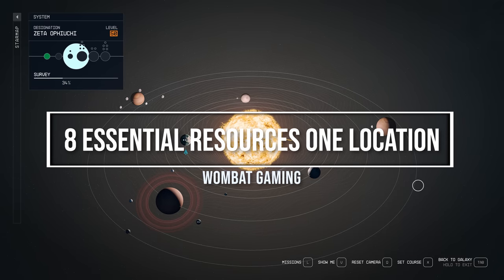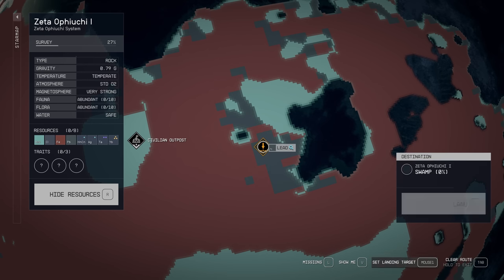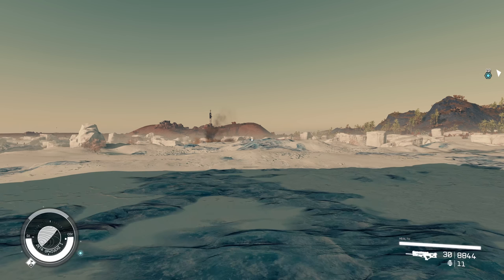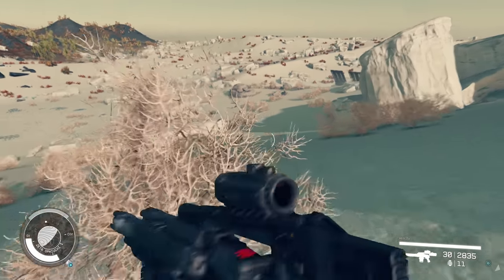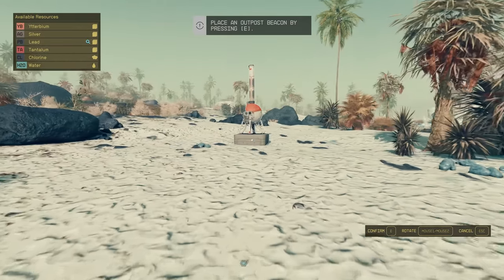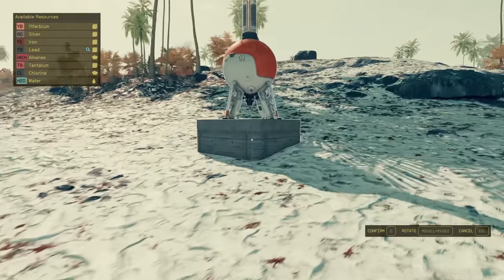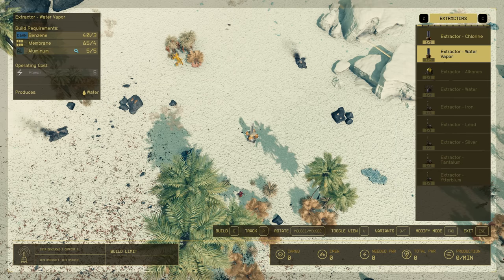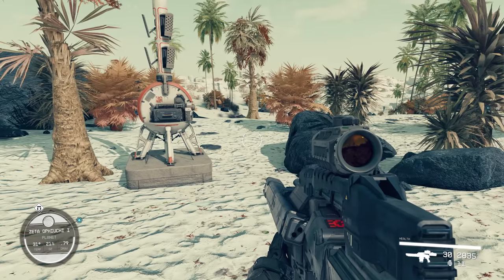8 resources for your Outpost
Hi guys I am going to show you how to find the exact spot I found so you can build a great settlement for 8 great resources.

Thanks again!